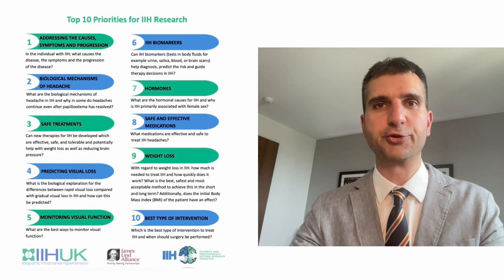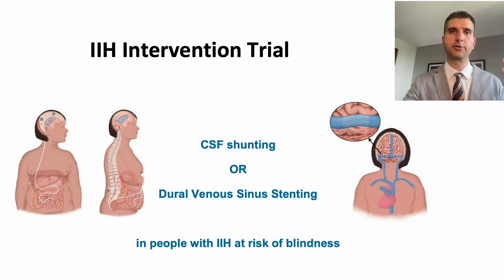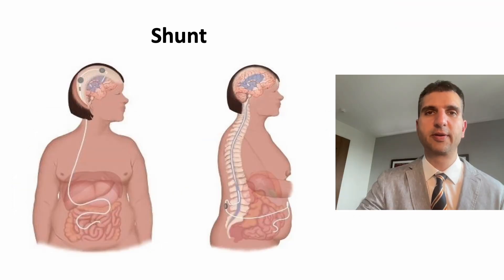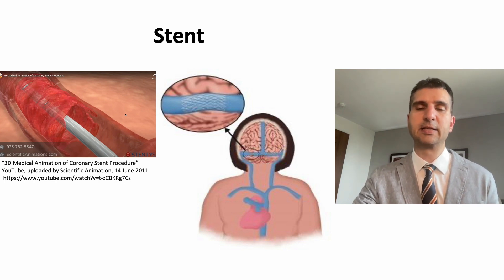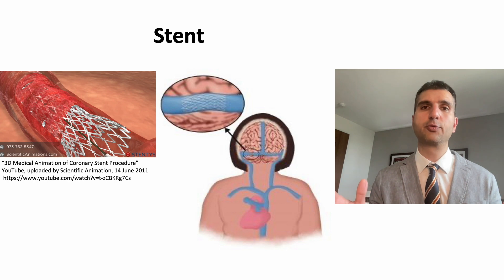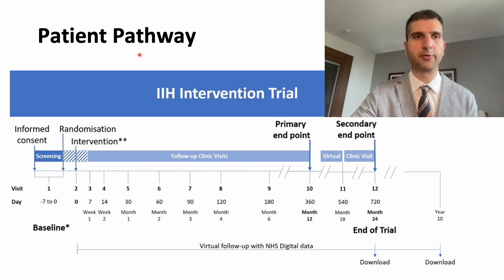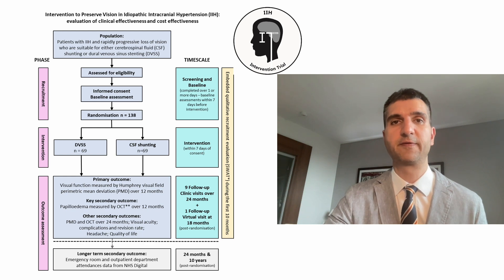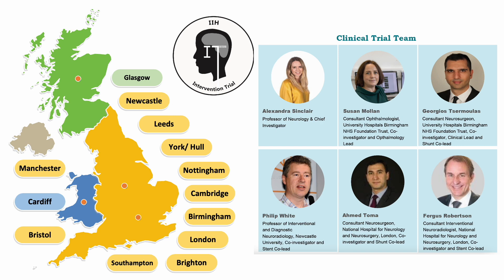IIH Intervention: shunt or stent in people with IIH who are at risk of visual loss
Mr George Tsermoulas talks about the IIH Intervention trial. People with IIH typically have problems with eyesight and headache, but only a small proportion are at risk of permanent sight loss and require emergency intervention to prevent this. IIH Intervention is a trial that, for the first time, will directly compare two surgical treatments (shunting and stenting) that lower brain pressure to save eyesight, in order to find which one is better.

Please post any questions relating to this video in the comments below, we can then relate them to Mr Tsermoulas and come back with answers.